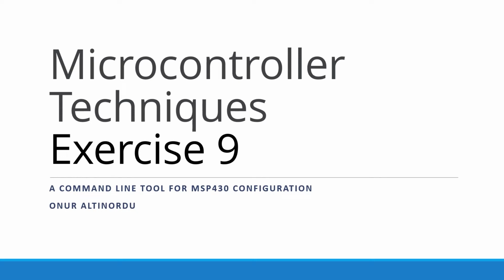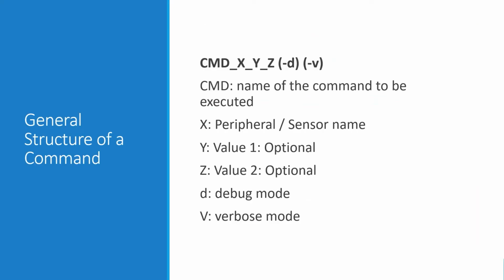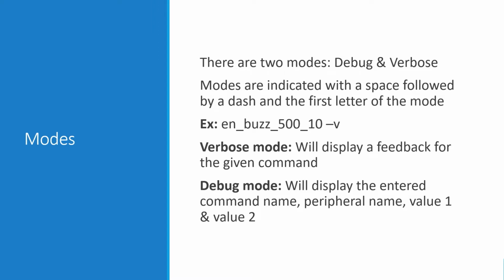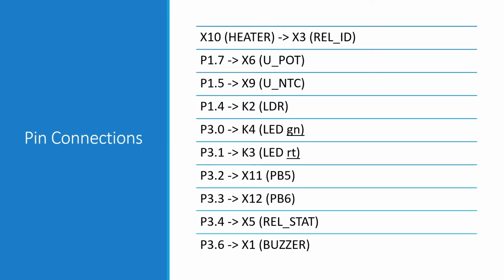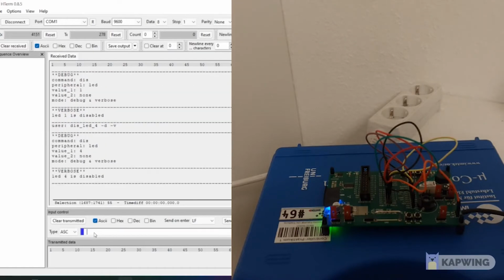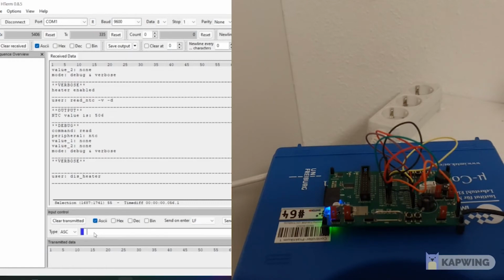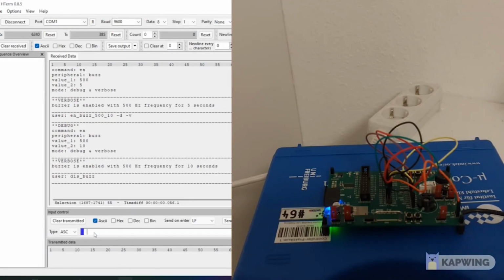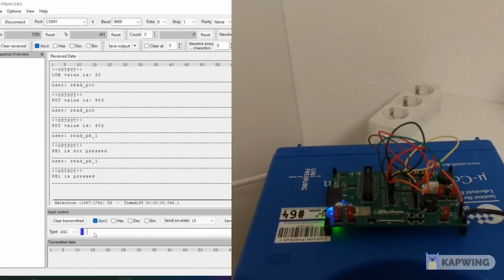MSP430 Command Line Tool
Program to control MSP430 through the serial interface